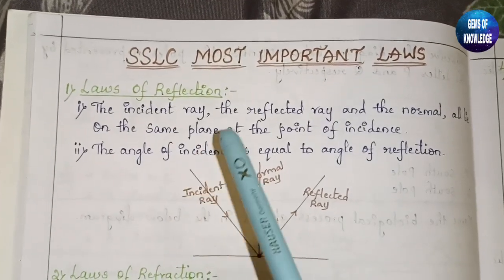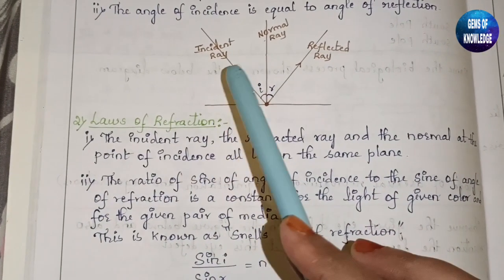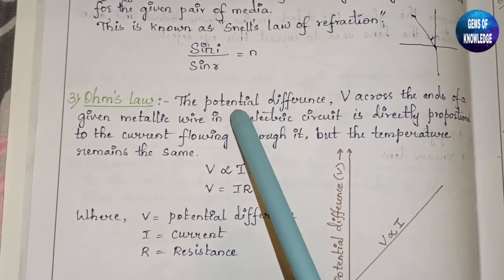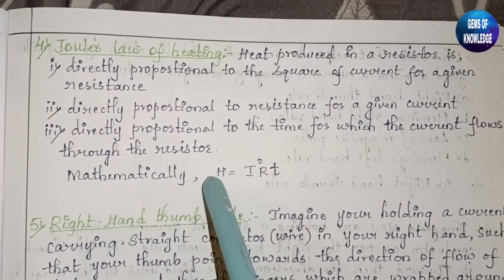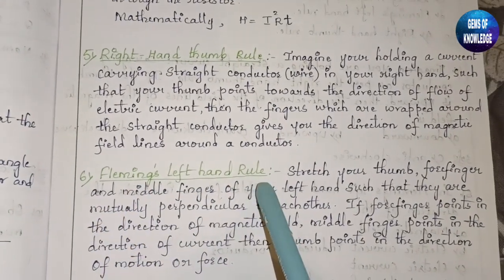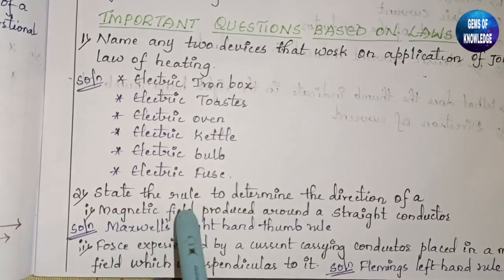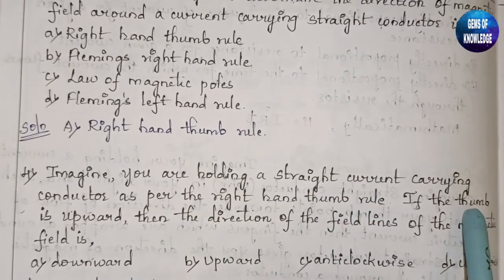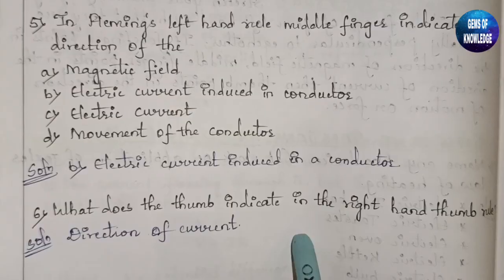VERY IMPORTANT LAWS|| APPLIED QUESTIONS|| SSLC SCIENCE